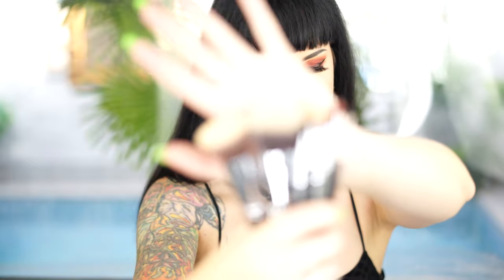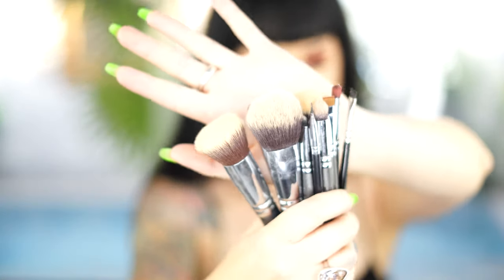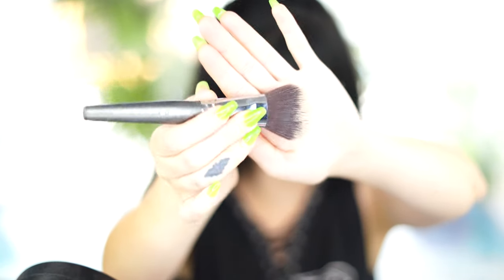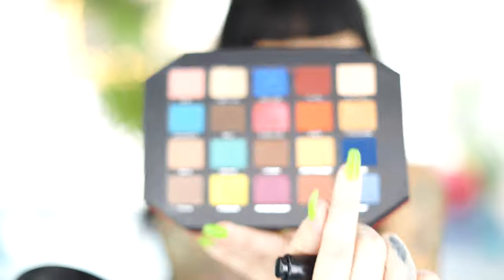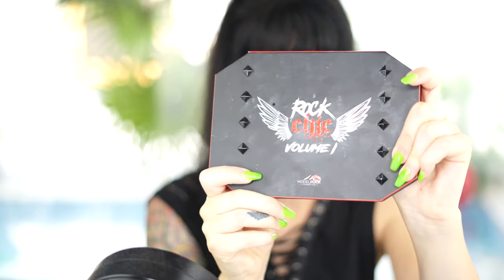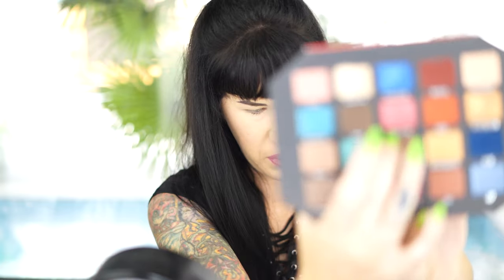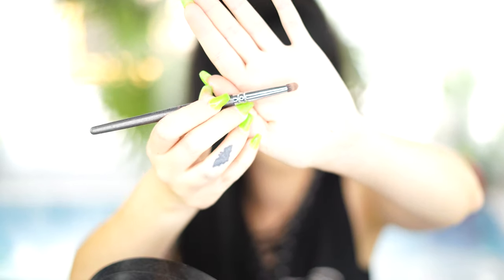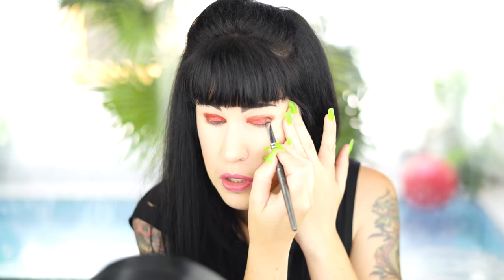Trying out the Glamour Empire Makeup Brushes | Avelina De Moray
Evening everyone!

Here's a new video on the wonderful line of makeup brushes sold by Glamour Empire, an Australian Makeup store here in Tamworth. Australia. (They ship worldwide!)

You can also buy their brushes individually, and some start as cheap at $6.20 a brush:

My BLACK FRIDAY sale is running until November 30th. The code for this is BF2020

Talk soon
Avelina.

xx